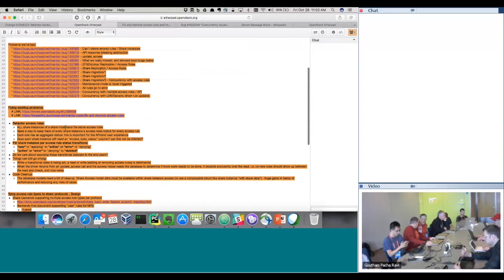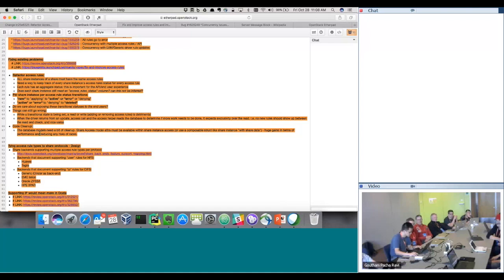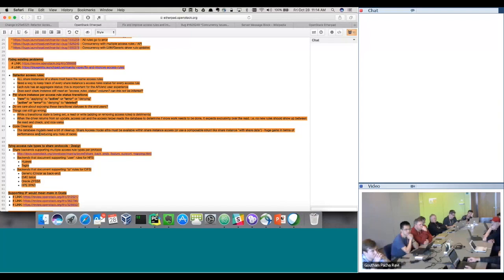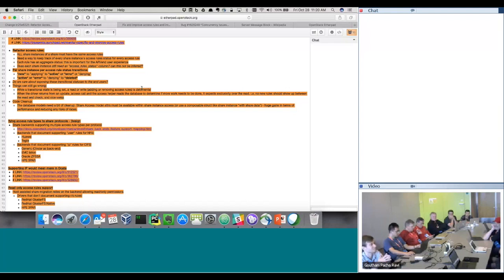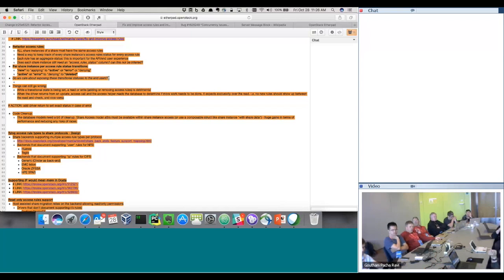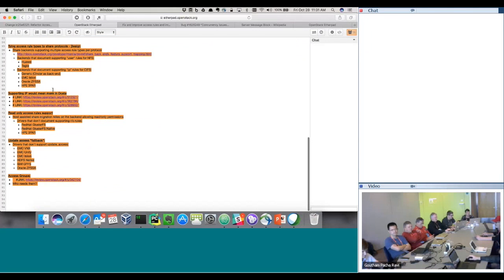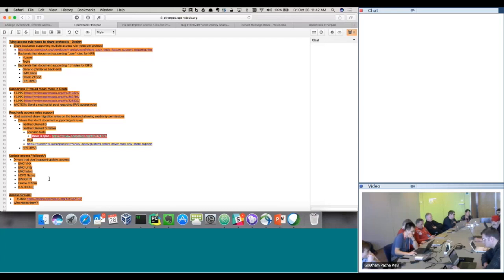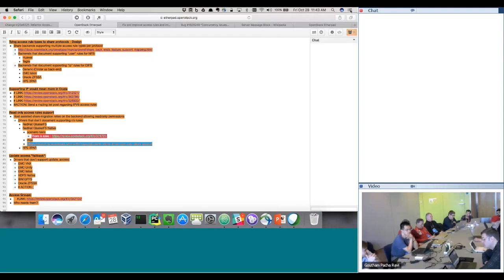Manila Ocata Design Summit: 28th Oct 2016 - Session 4 - Access Rules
Ocata Design Summit Working Session regarding known issues and improvements to access control for shares

This session was led by Goutham Pacha Ravi (gouthamr)